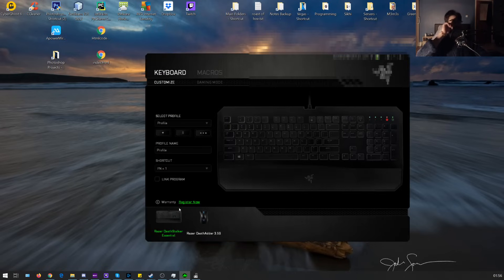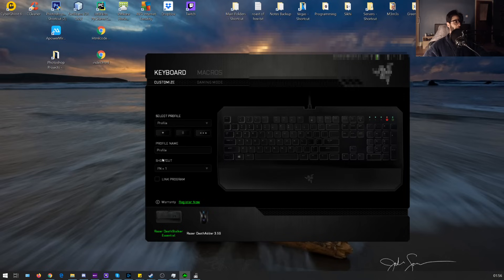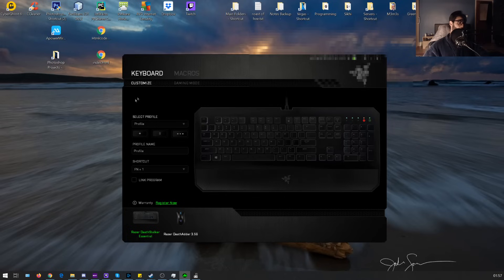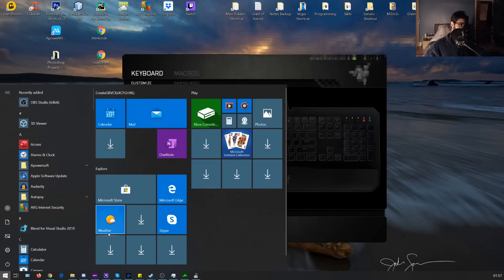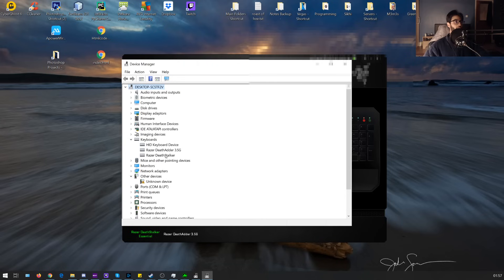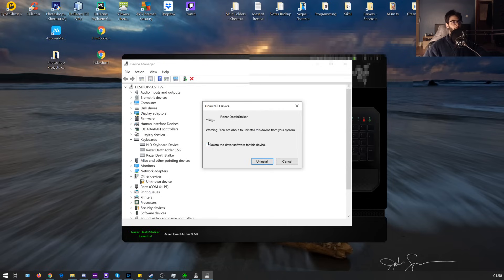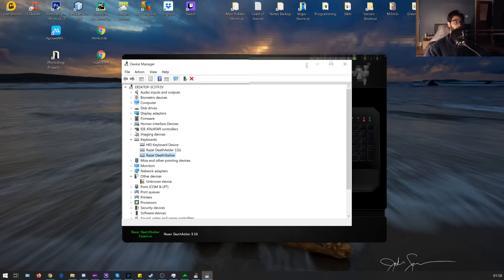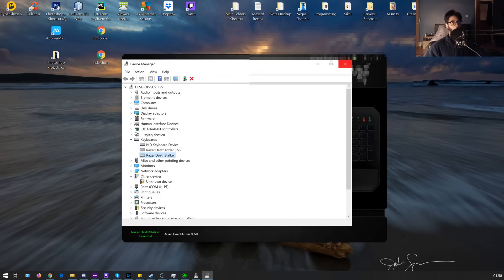How To: FIX Razer Synapse NOT DETECTING mouse/keyboard in 2 MINUTES! [2024]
This video illustrates how to properly remove your device from your machine, so razer can successfully re-detect the new non-detected peripheral.